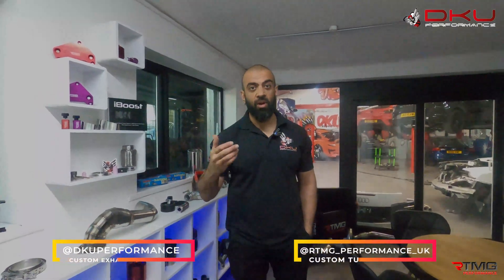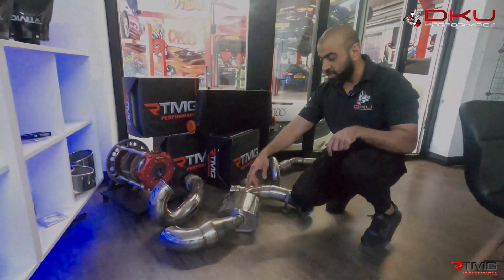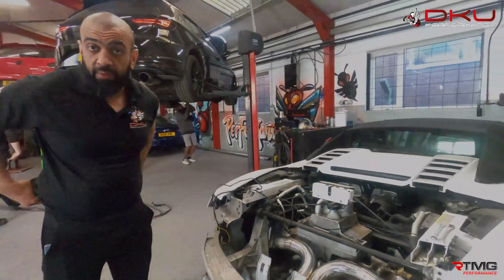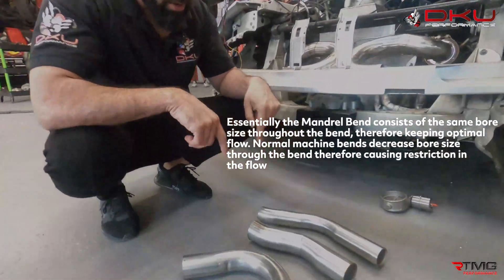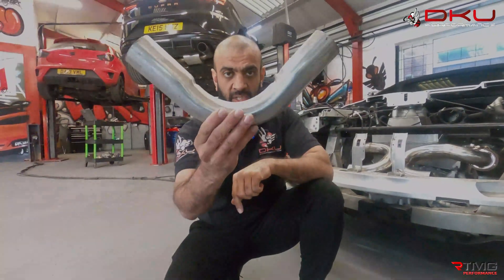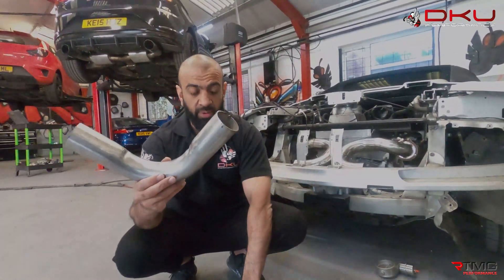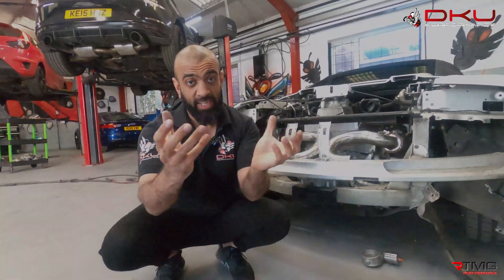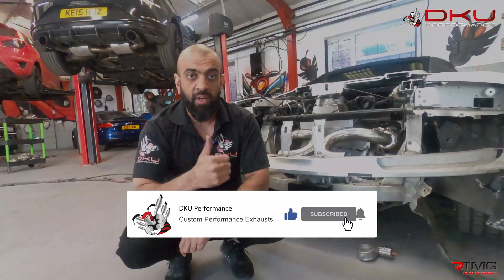Back to Basics Episode 1: Mandrel vs Normal Bends? Aluminium Exhaust Systems?!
Welcome to our new series, Back To Basics, where we break down what we do, why we do it, and how it makes our products the best on the market, all to help you, as a client of ours to understand the thought process and design / fabrication process behind our custom exhaust systems to help you choose the right system for you.

In this video we explain the main differences between our premium mandrel bends compared to our entry level machine bends, and how that affects your exhaust system both visually and in regards to performance too!